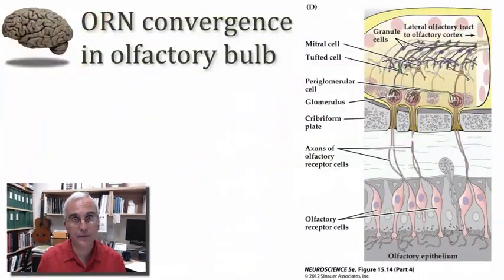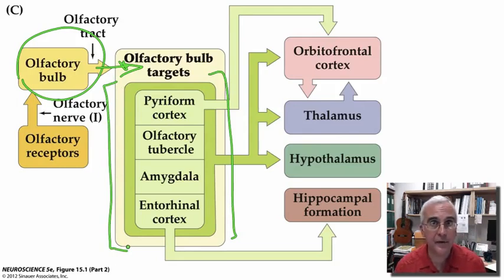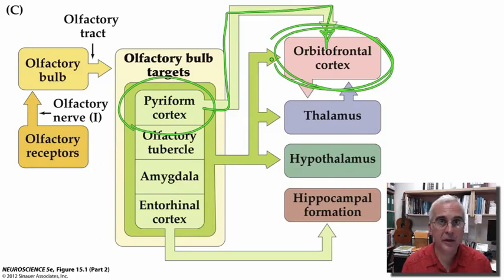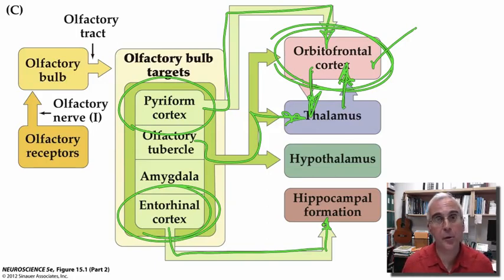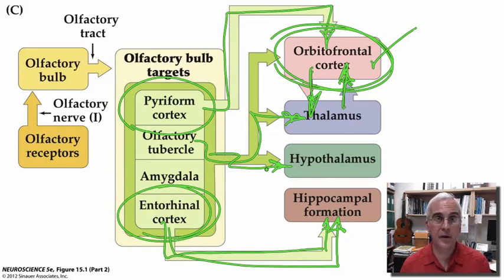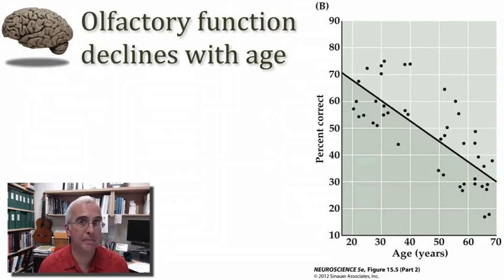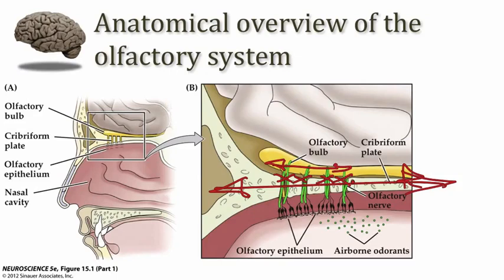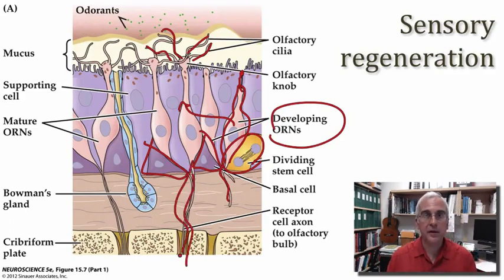Chemical Senses Olfaction part 4